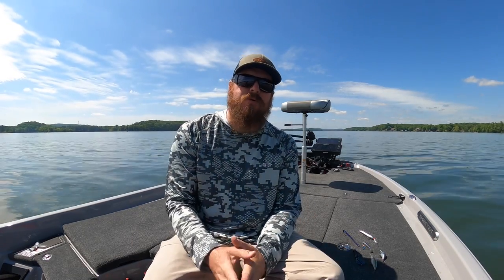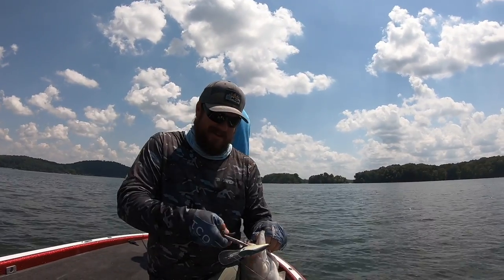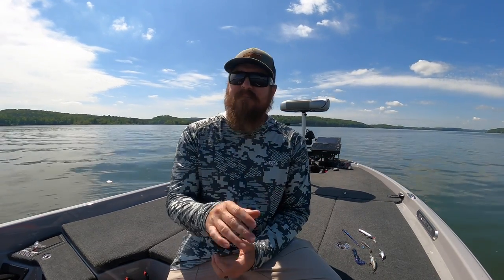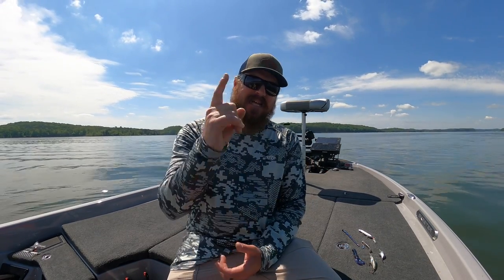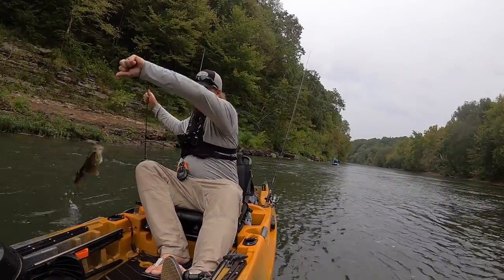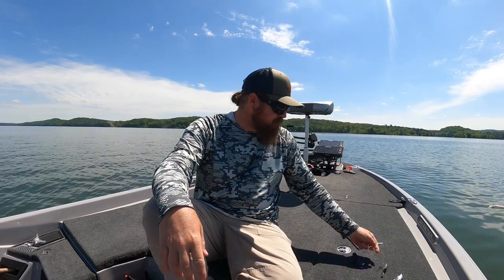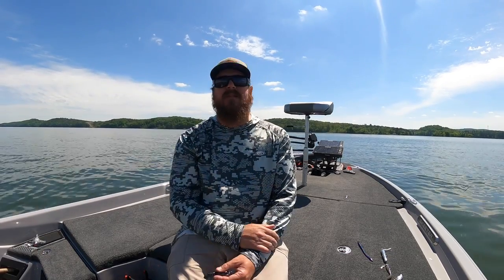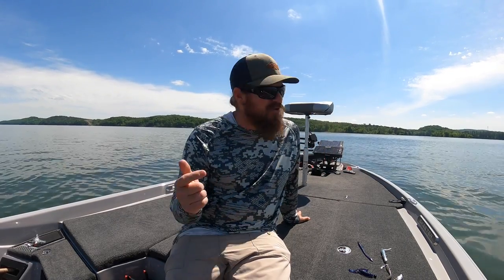Summer Bass Fishing: Where Bass Go And How To Catch Them!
Summer fishing is amazing when you know where to go! As temperatures rise, bass follow very predictable patterns. Once you know where to find them, its easy to catch fish! Even when Summer temperatures are at their highest, bass behavior can be predicted and you can keep catching fish despite the heat. Quit struggling this Summer and start catching fish!

If you don't know where to look, Summer fishing seems like a lost cause. The bass have separated into two distinct schools and they're not in any of your favorite fishing holes. The first goes shallow into cover and the second heads out to main lake structures. The shallow fish are fun because you can target them with a variety of power fishing techniques. The fish on outside structures group up around current when available and hard bottom when the water is calm. These fish can be caught on a variety of lures and tend to feed in aggressive "bite windows".

Below you'll find links to our "Top Baits For June" video, as well as the key baits we discussed in the video. We've also included details on size and color for each lure, as well as some great budget-friendly rod and reel combos for fishing these baits affectively. All the links go directly to Tackle Warehouse where you can see detailed photos and descriptions of each.

Colors: Mat Shad, Wagin Hasu, Gill

Colors: Half Mirror Wakasagi, American Shad

Colors: Laundry Matte, Old School Shad

Colors: BP Golden Shiner, American Shad

Colors: Live River Shad, Green Gizzard Shad

Colors: Mirrored Minnow, Summer Minnow

Colors: Albino Shad, Sexy Shad, Pro Blue Red Pearl

Colors: Electric Shad, Sexy Shad, Ghost Shad

Colors: Junebug, TW Dark Junebug, Tilapia

Sizes: 1/2 oz 4/0, 3/4 oz 5/0

Colors: Junebug, Black Grape

Colors: Junebug, Plum

Colors: Junebug, Plum